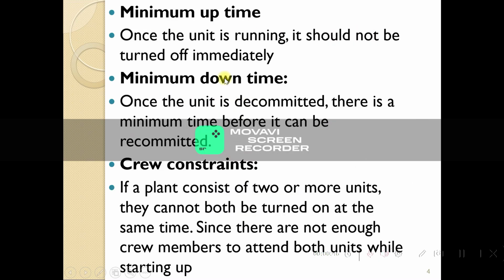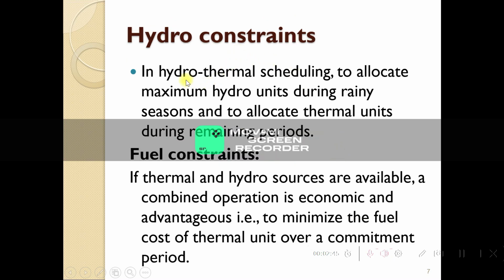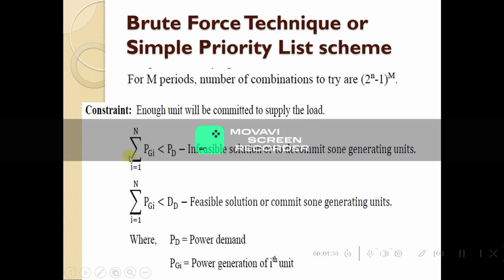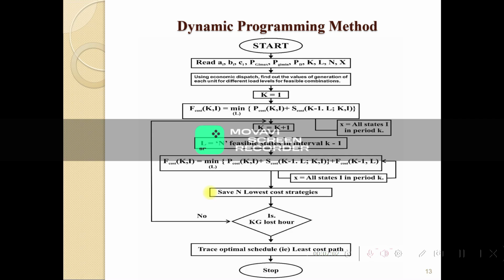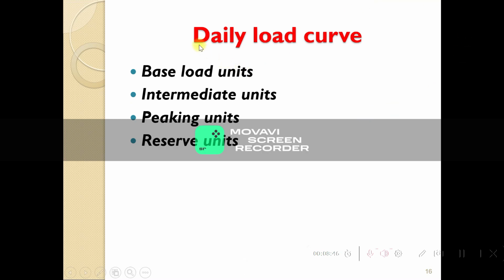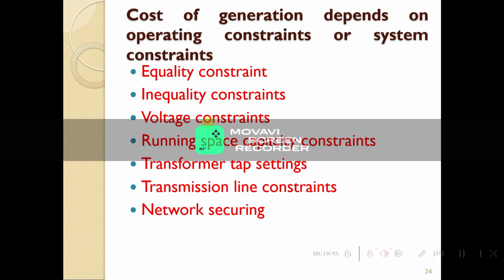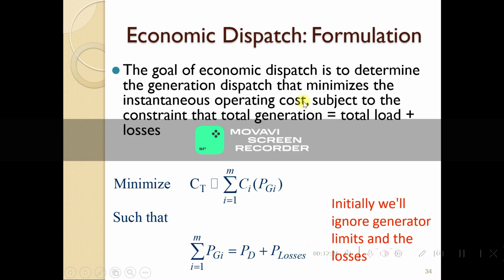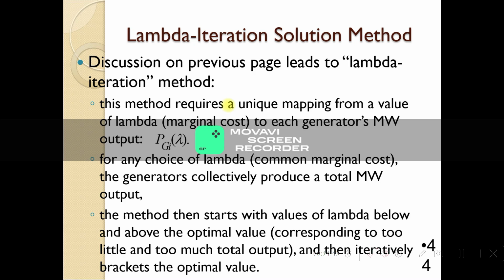PSOC UNIT IV UNIT COMMITMENT AND ECONOMIC DISPATCH